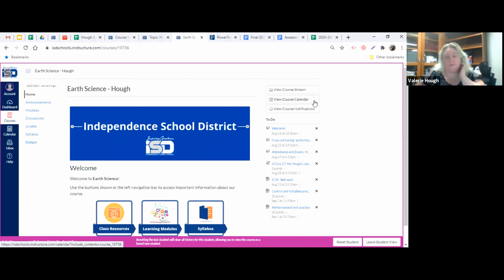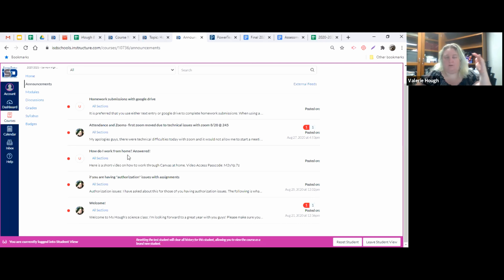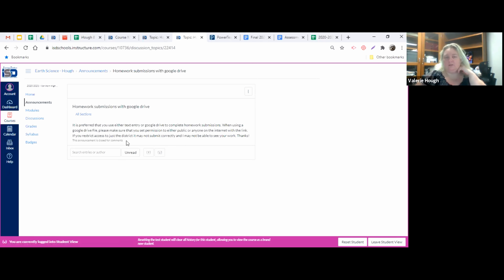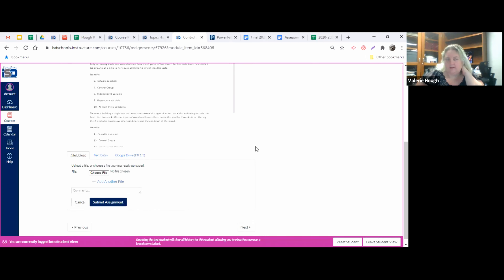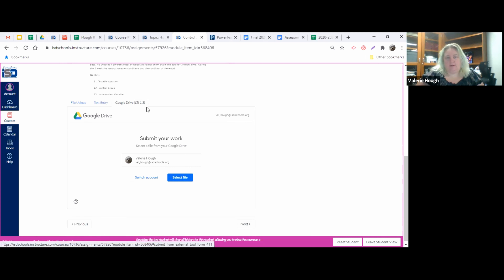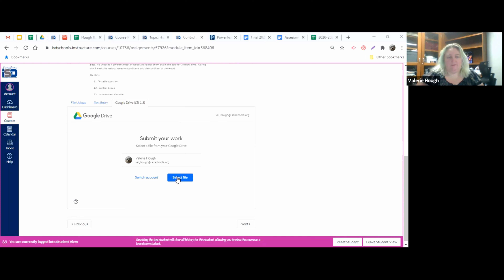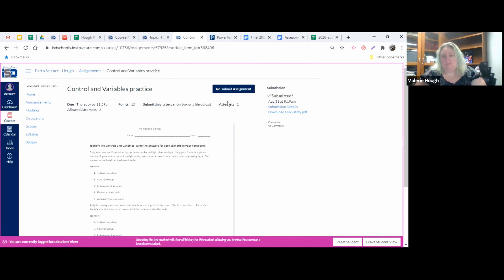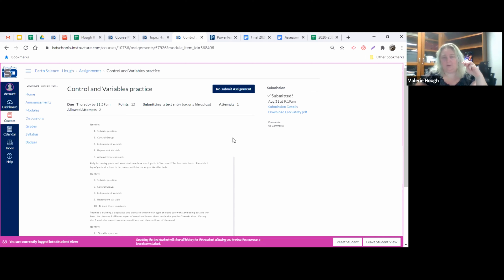Submitting Assignments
Welcome to science with Ms H, this video walks you through how to submit an assignment on Canvas for our class. ALWAYS use the google drive option or the text entry option for my classes; NEVER use the file upload unless you are specifically instructed to.